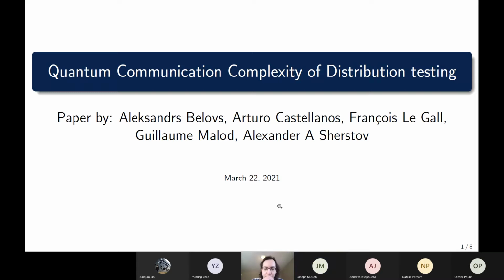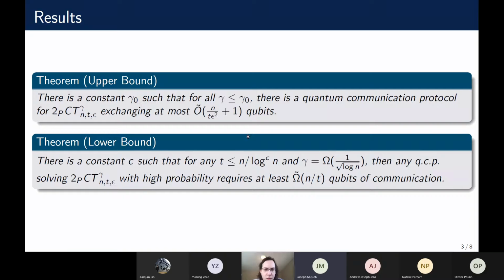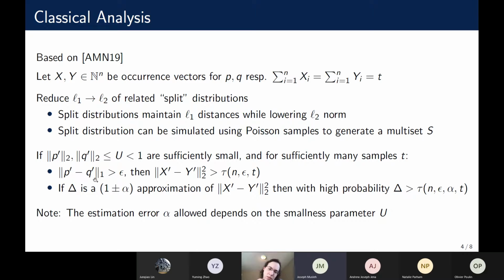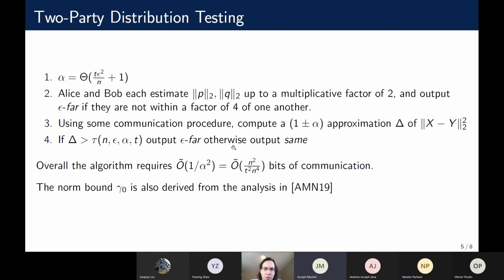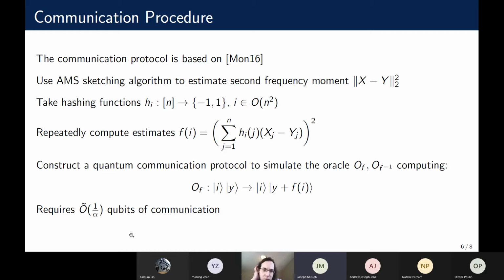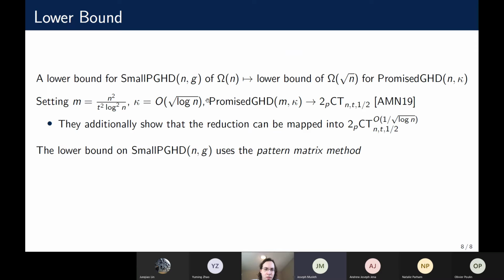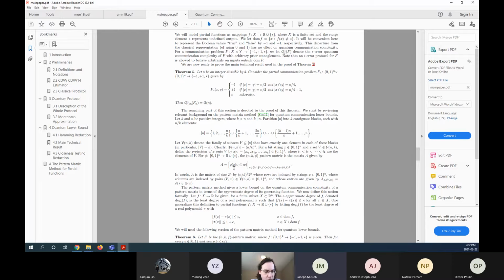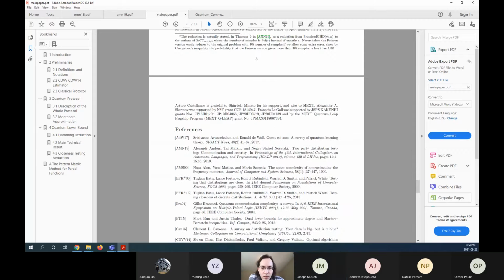CS867/QIC890 live meeting March 22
Live meeting for the CS867/QIC890 course. We covered the approximate logrank and gamma 2 norm.